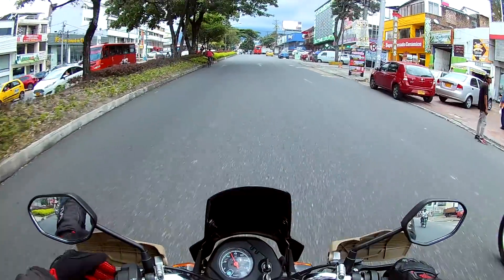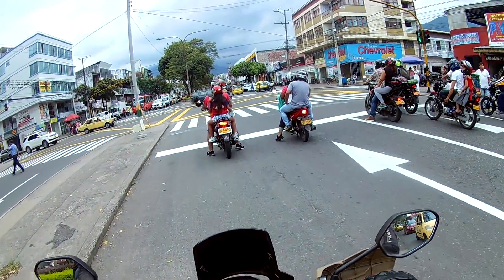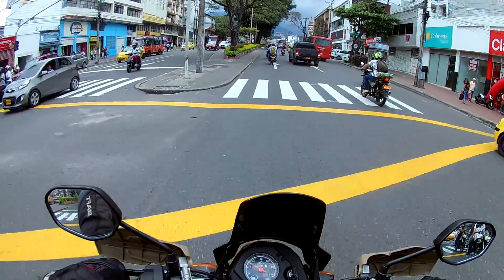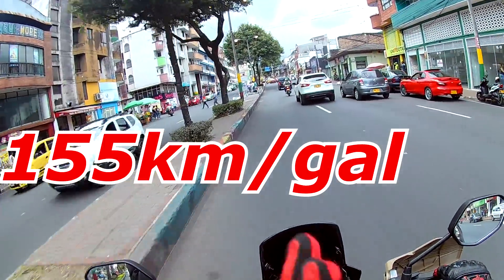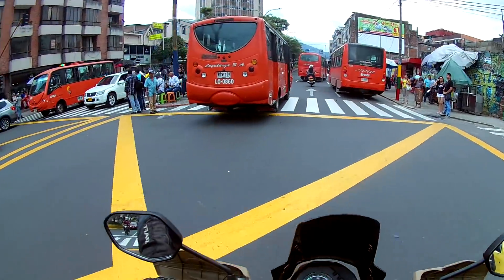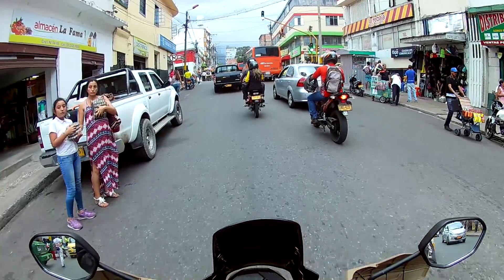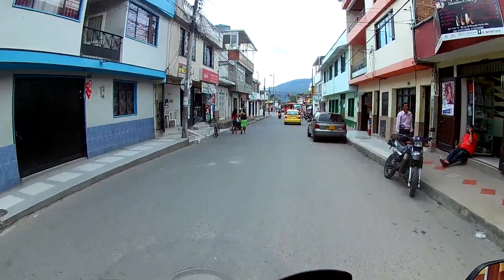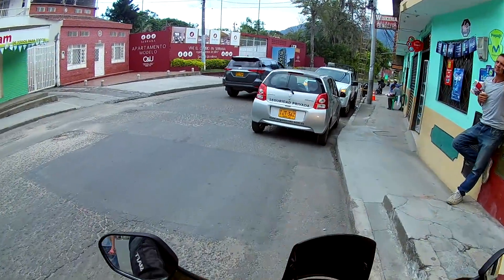HONDA NAVI 110 ADVENTURE | Un Scooter que no es Scooter ? | Precio y características !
Hola Amigas y amigos moteras de Youtube!!

hoy vamos con la Honda NAVI 110, una  moto poco convencional que esta haciendo su entrada al mercado colombiano con gran fuerza y aceptación por parte de los usuarios, pues  esta moto a parte de ser económica y fácil de manejar , es muy llamativa por su amplia gama de accesorios, dando la posibilidad de personalizarla de muchas maneras o según la necesidad de cada usuario. Nos  dimos una vuelta con esta curiosa e interesante moto, por la ciudad para  ver como se comportaba, así que vean el vídeo  hasta el  final !

FICHA TECNICA:

Ficha técnica

TIPO DE MOTOR:                  Mono-cilíndrico, 4   tiempos, 2 válvulas,
                                                 OHC refrigerado por Air

CILINDRAJE:                                                      109,19 cm³

POTENCIA MÁXIMA:                                    7,8 Hp @ 7.000 rpm

TORQUE MÁXIMO:                                        8.96 Nm @ 5.500 rpm

TIPO DE ARRANQUE:                                        Eléctrico / Pedal

TIPO DE TRANSMISIÓN:                                    Automática (V-Matic)

RELACIÓN DE COMPRESIÓN:                             9.5 : 1

PESO:                                                                       99 kg

FRENO DELANTERO:                                      Tambor 130 mm

FRENO TRASERO:                                           Tambor 130 mm

RUEDA DELANTERA:                                      90/90-12 54J Tubeless

RUEDA TRASERA:                                           90/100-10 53J Tubeless

TIPO DE SUSPENSIÓN DELANTERA:        Telescópica/ Unidad
                                                                         mono-amortiguada

TIPO DE SUSPENSIÓN TRASERA:              Telescópica/ Unidad
                                                                          mono-amortiguada

DIMENSIONES:                                           1,805 mm Largo x 748
                                                                      mm Ancho x 1,039mm Alto

DISTANCIA ENTRE EJES:                                               1,286 mm

COLORES:                                                          NEGRO, ROJO, VERDE,
                                                                            NARANJA, BLANCO

CERTIFICACIÓN:                                              EURO II

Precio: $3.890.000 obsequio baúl